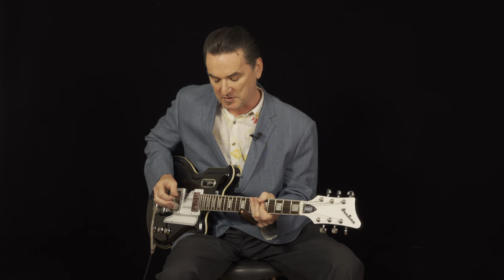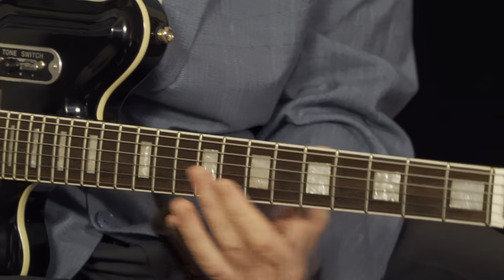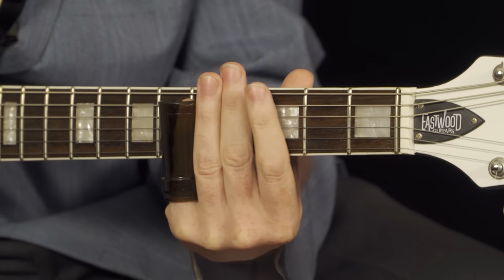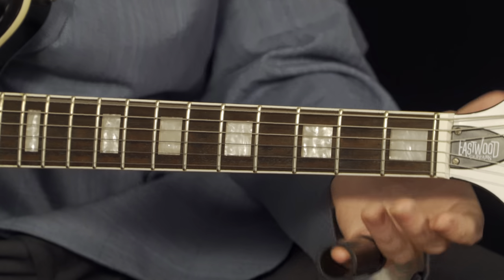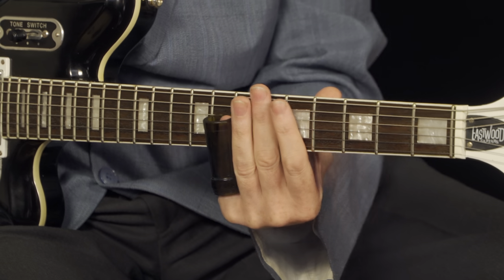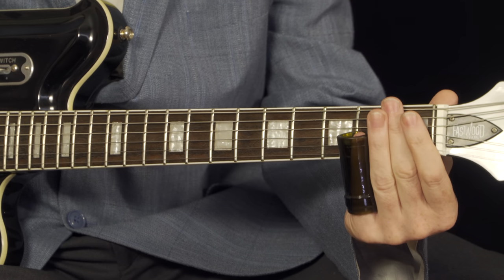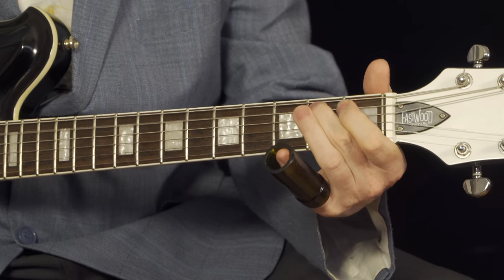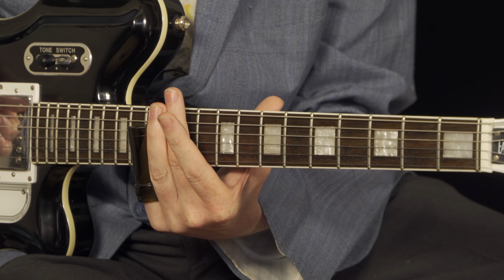RY COODER FEELIN' BAD BLUES PART 3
This is the third and final video exploring the Ry Cooder Song "Feelin' Bad Blues'. By the end of this lesson you'll be able to play the song in its entirety. Let's get swampy!

If you're enjoying the videos and would like see more, feel free to make a donation.